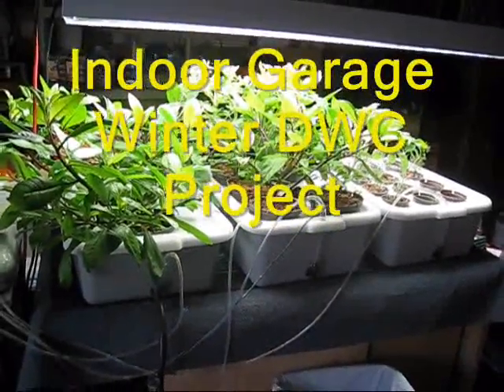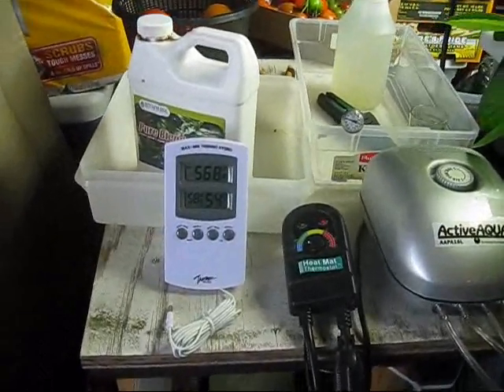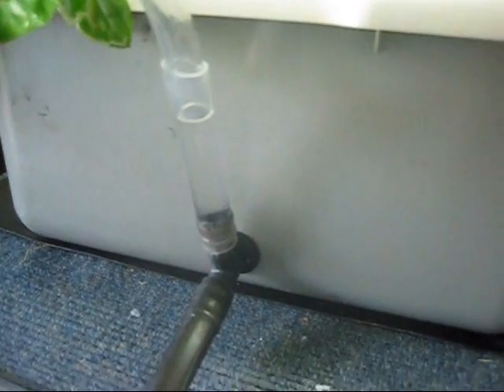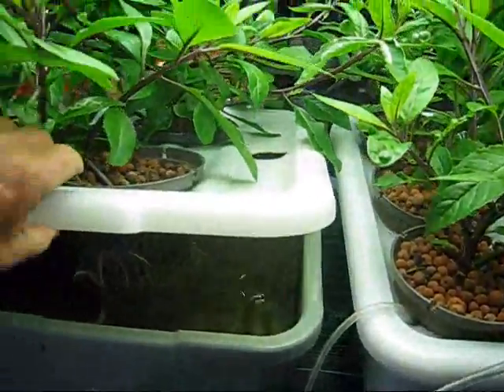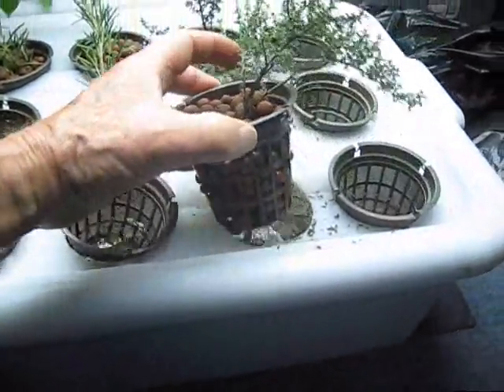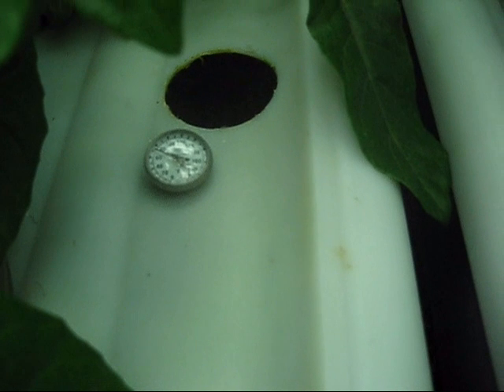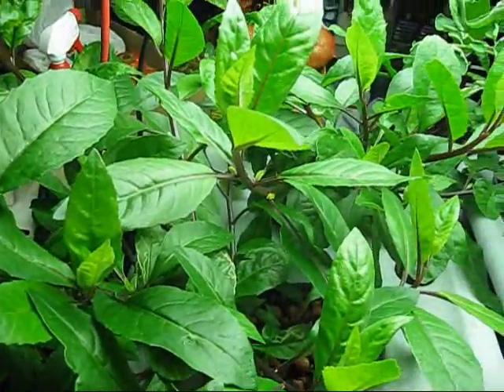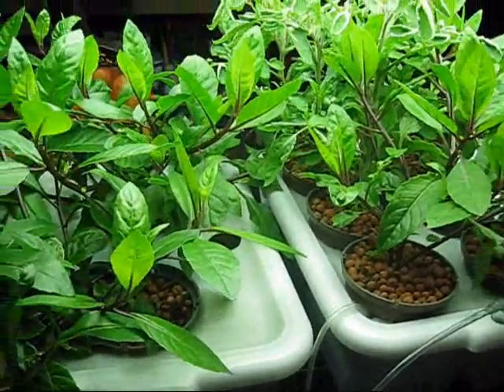Easy DWC Hydroponics Indoor Garage project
Three home-made DWC systems growing tomato, Gynura Procumbens plants and herbs.  Systems located in the garage on a heat mat under T5 lights.